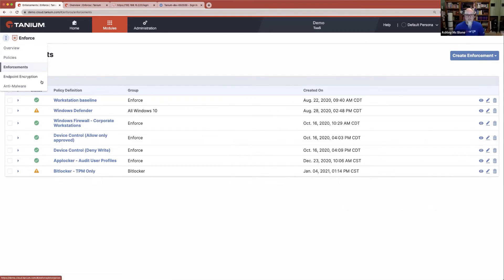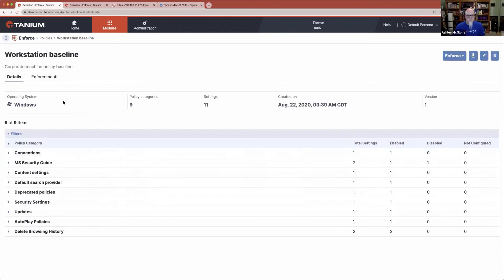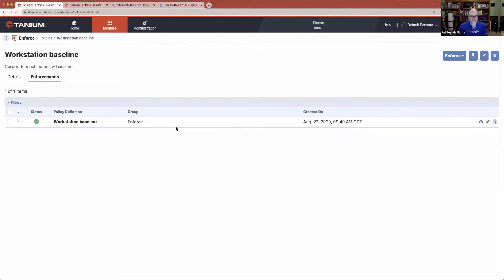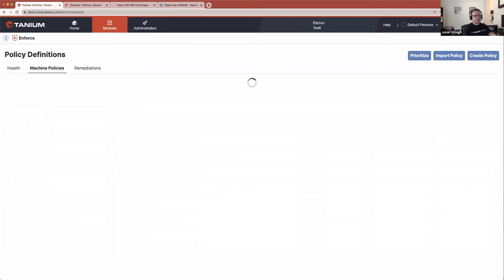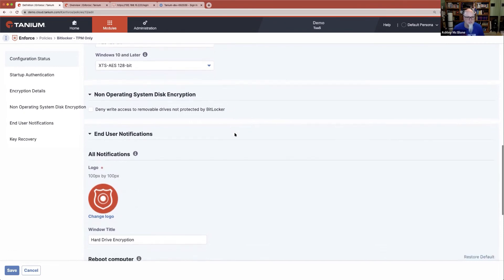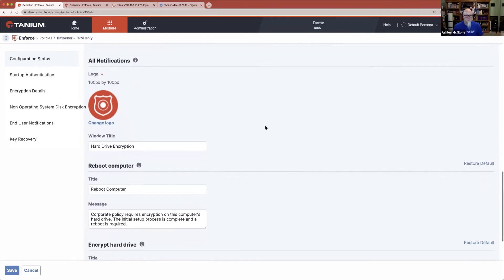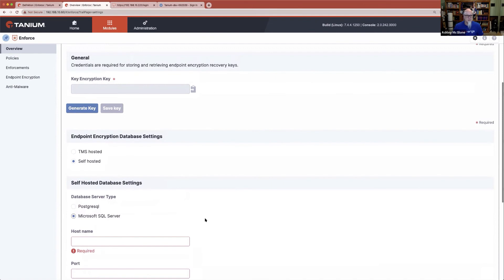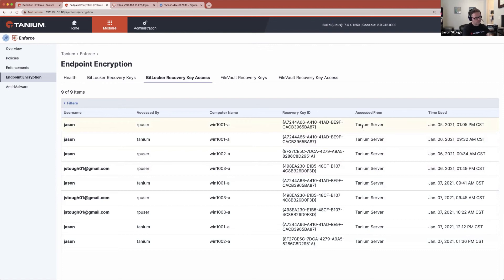Go-Tanium Show | Episode 6: "Use the Enforce, Luke"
Are you struggling with policy management and disk encryption on your work from home machines? Check out the latest version of Tanium Enforce, which solves that and much more in this episode of the Go-Tanium show.

SME Jason Stough demos the goodness and gives you the needed tips you for immediate success.

Ashley wants to hear from you! Visit the Go-Tanium Show forum to share your thoughts and ask questions about each Go-Tanium episode.